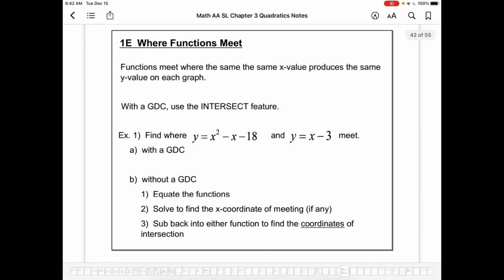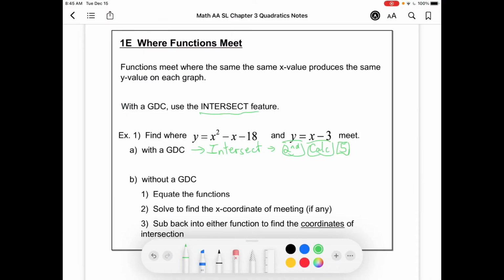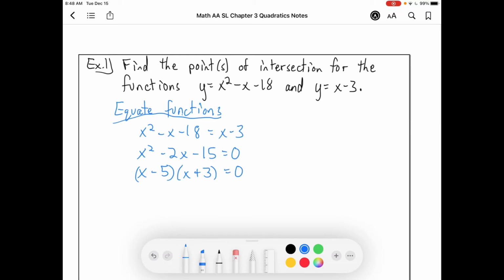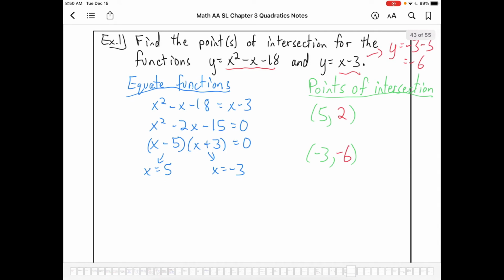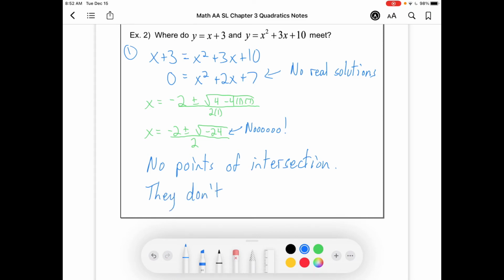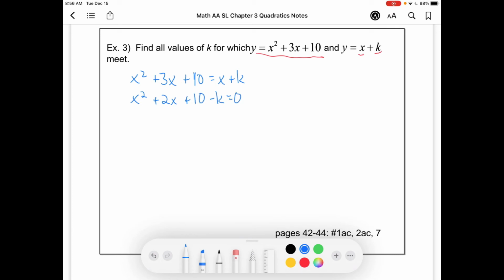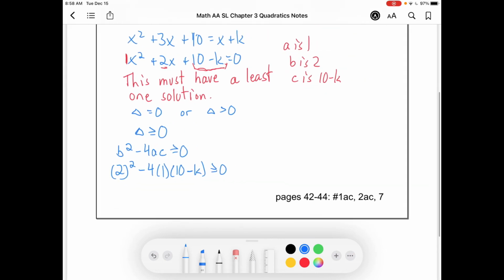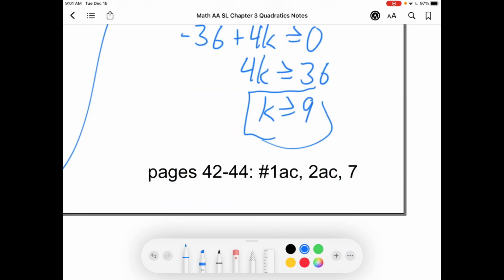Math AA SL Intersections of Functions